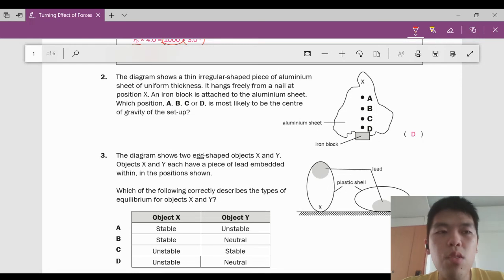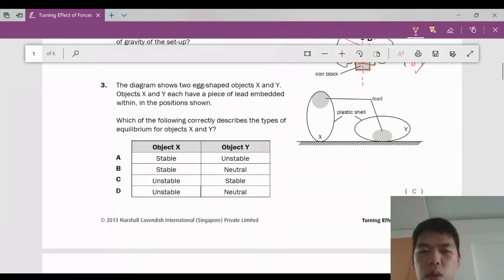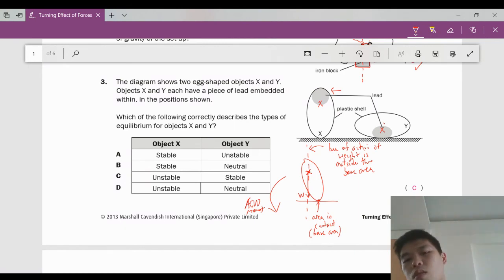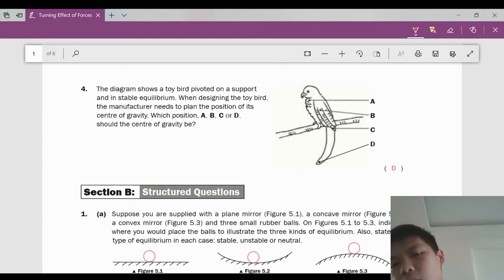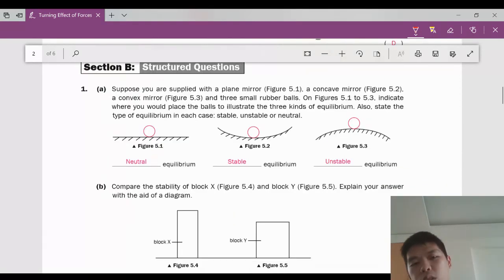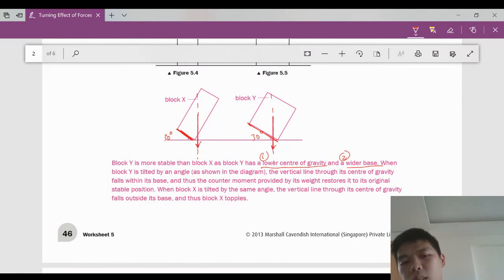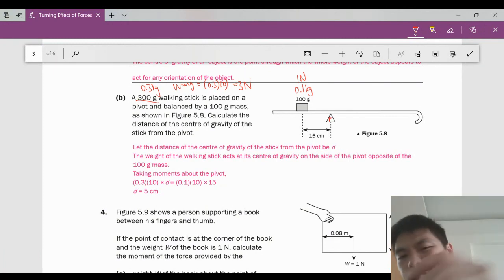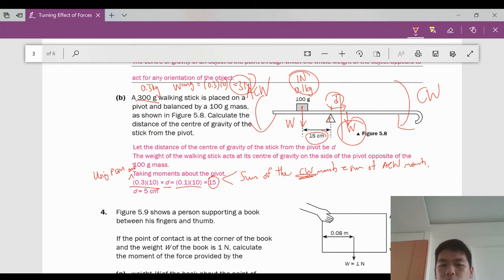Theory WB Chapter 5 Part 2